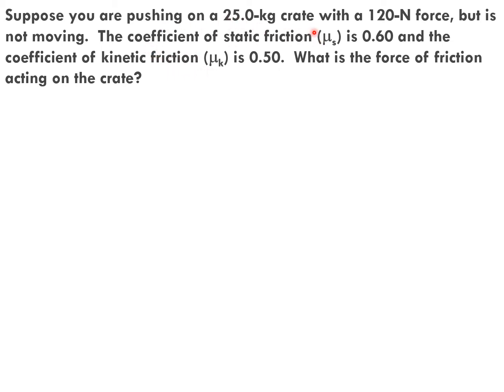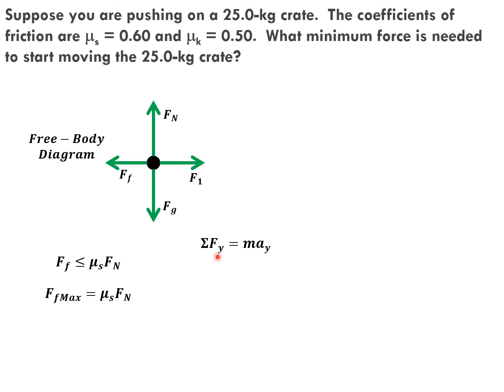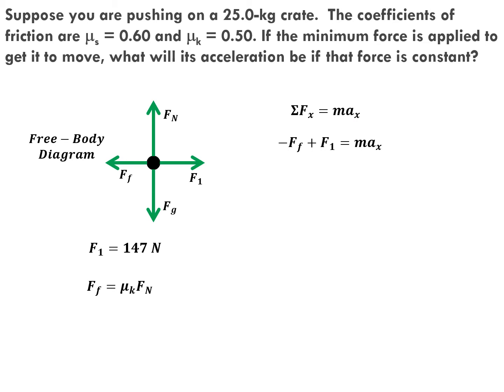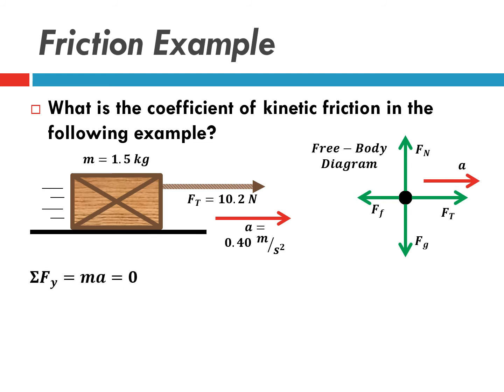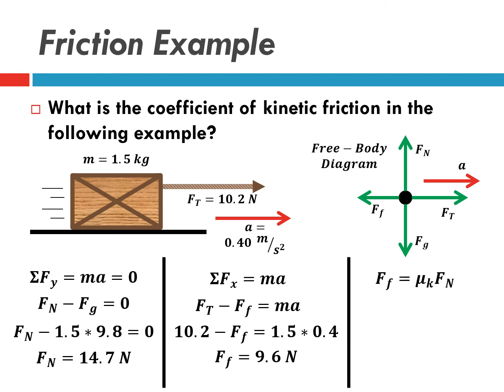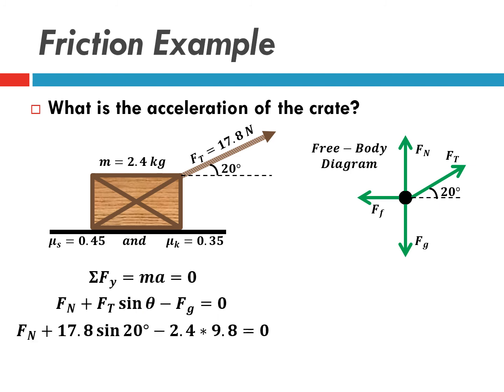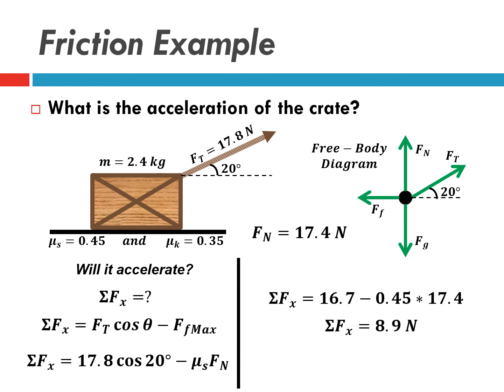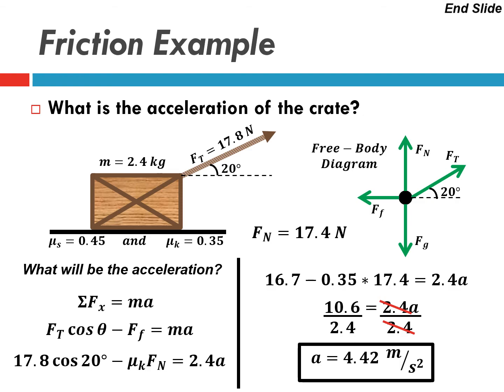01 Friction Part 3